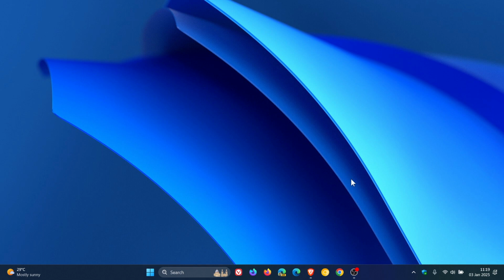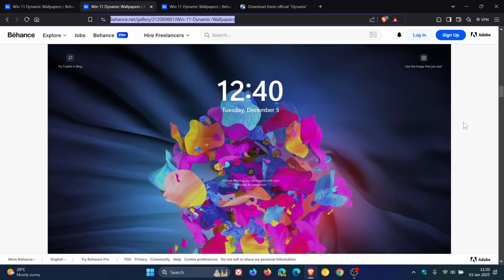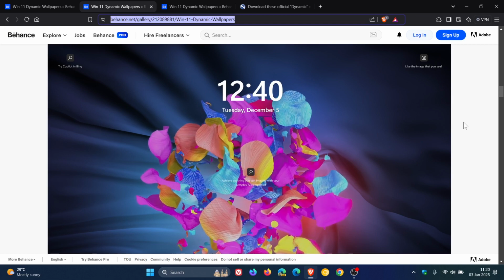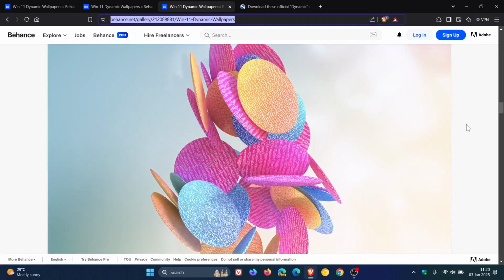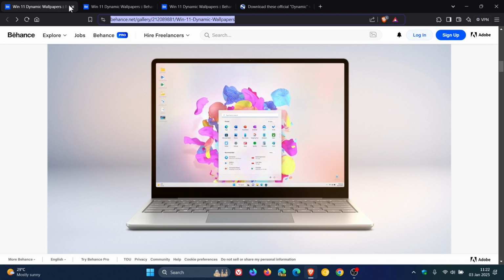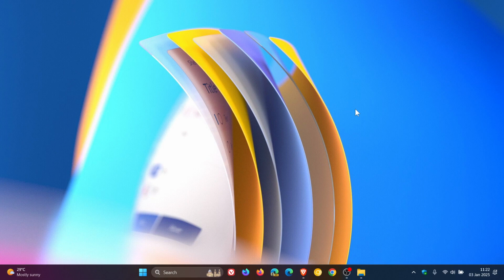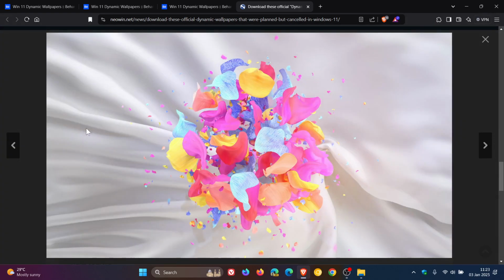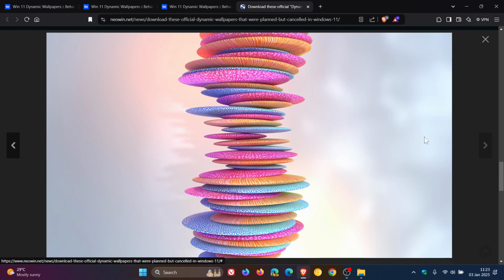Download Windows 11's Unreleased "Dynamic" Wallpapers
The unfinished components for these live animated wallpapers actually shipped with Windows 11 version 22H2 and 23H2 but got removed in 24H2.